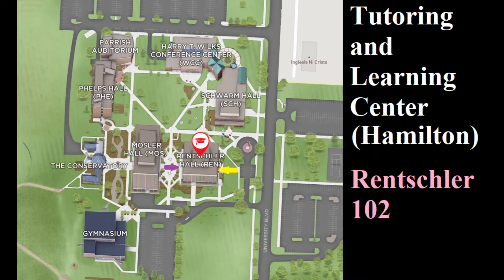Math and Statistics Tutoring at the Tutoring and Learning Center- Miami University Hamilton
Learn about Math and Statistics Tutoring at Miami University's regional campus in Hamilton, Ohio.